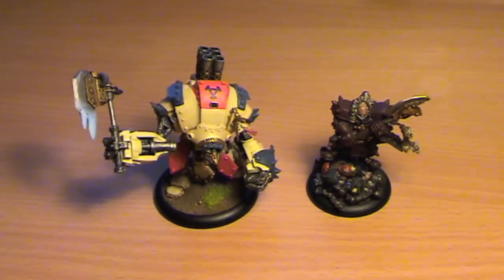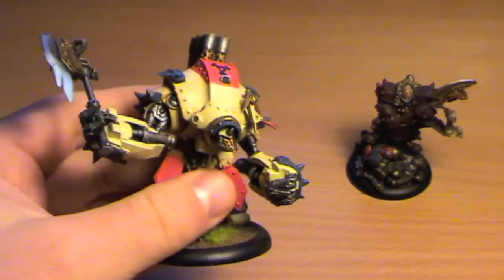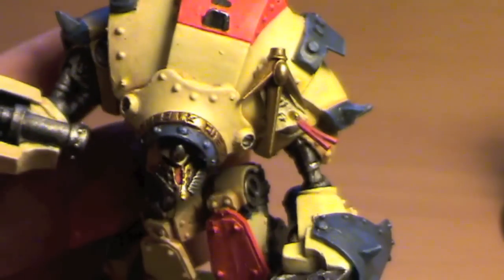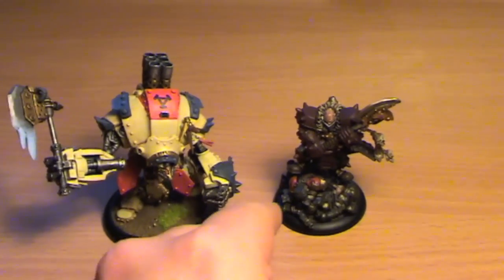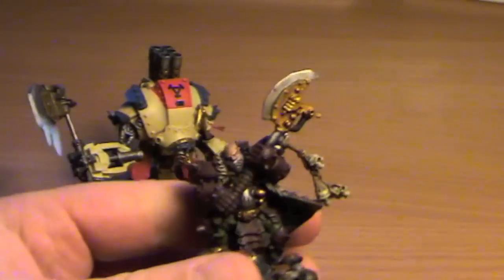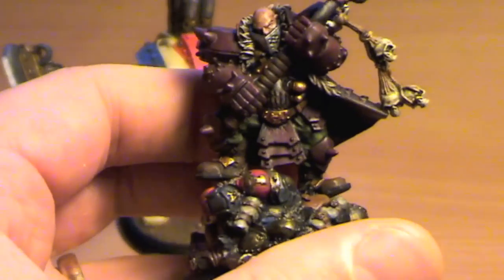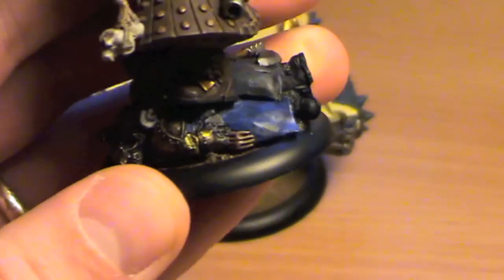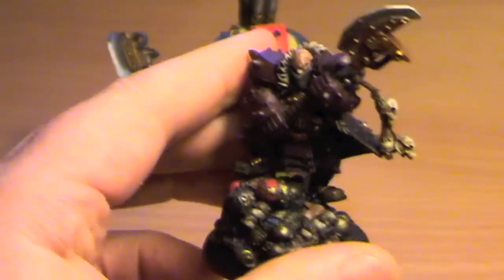Warmachine - Beast-09 and The Butcher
Beast-09 and The Butcher